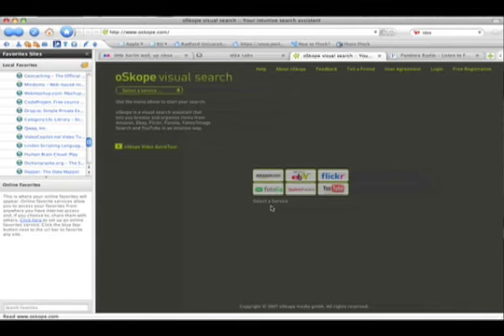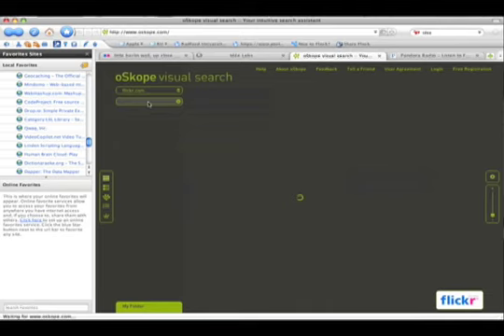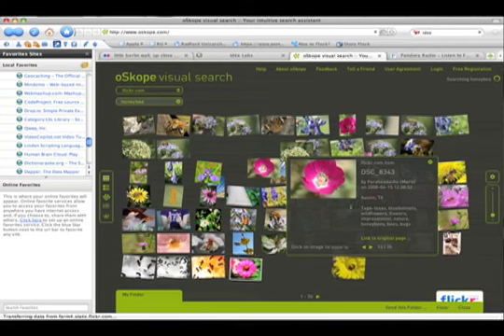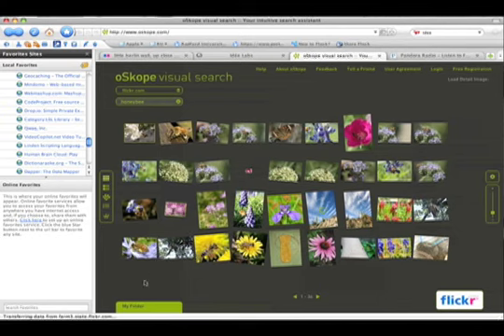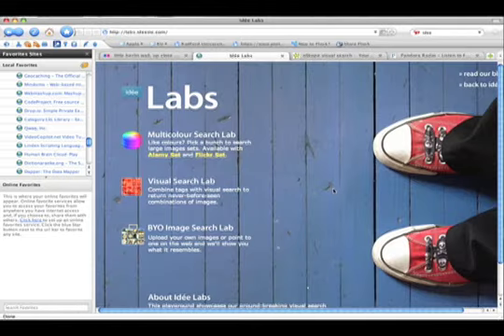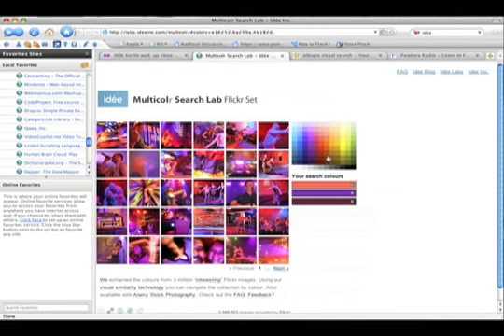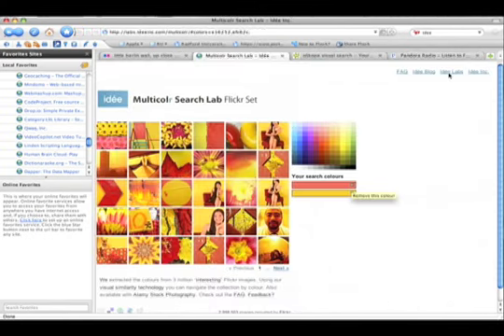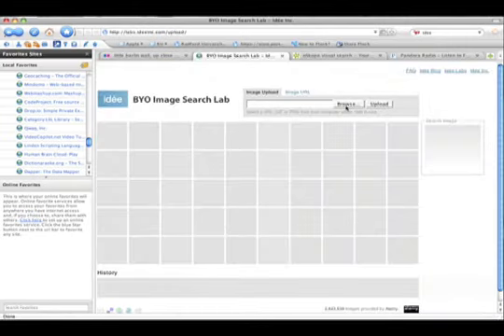TechTalk: Visual Web Browsing